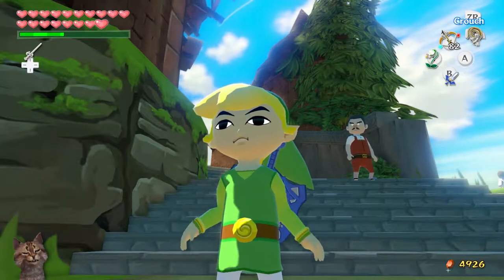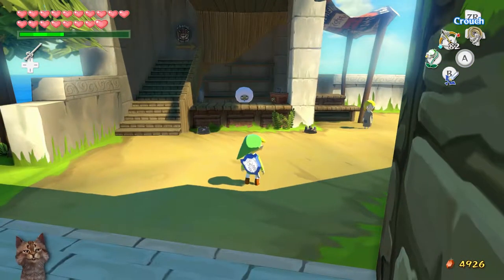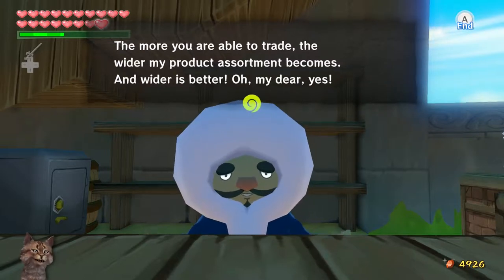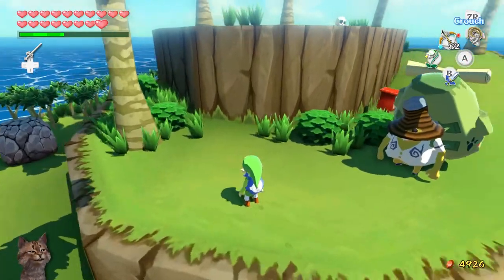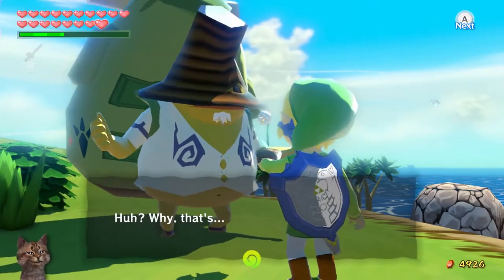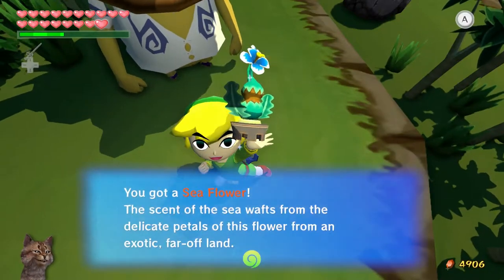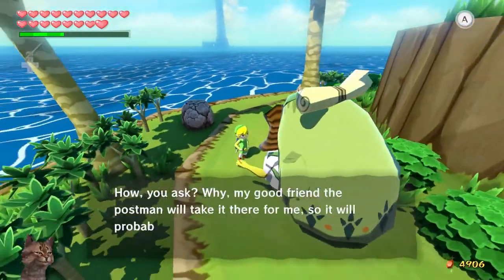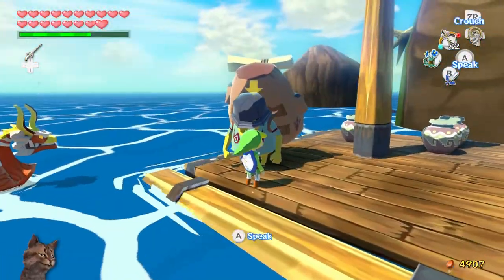LoZ: Wind Waker HD || #51 || Global Trading and Watering Deku Trees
So much sailing around! Completing the long trading sequence and watering all the wilting deku tree seeds on the Great Sea!
-- NAME CHANGE -- NAME CHANGE --
Cat courtesy of FaceRig.